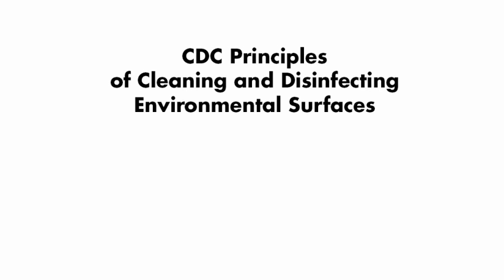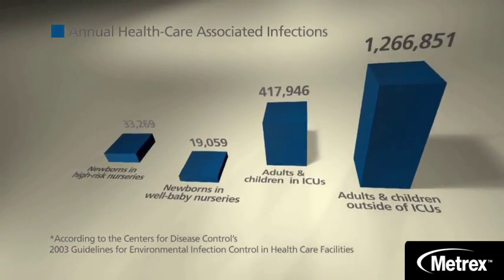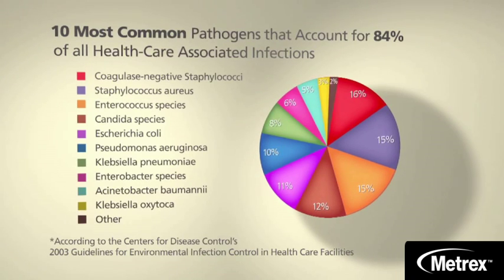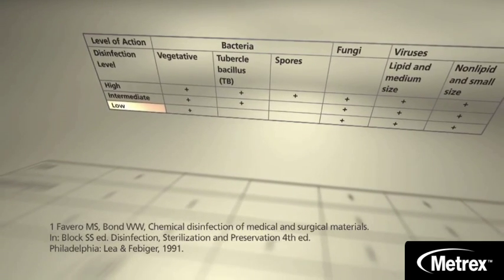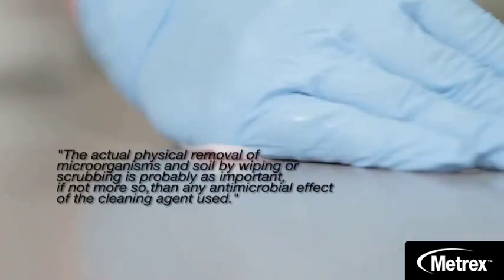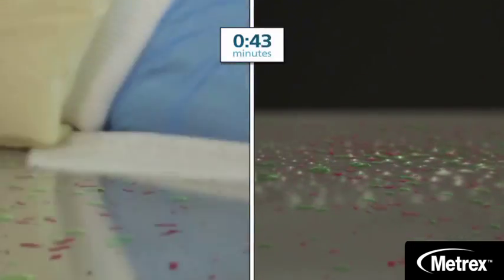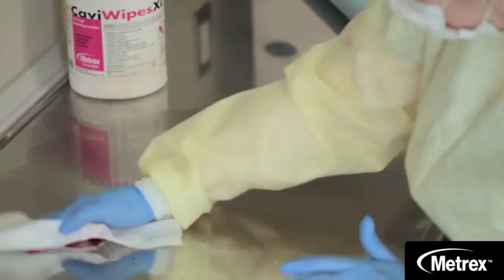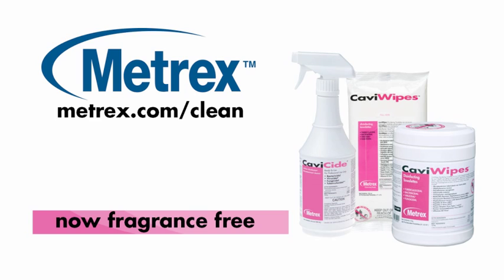CDC Principles of Cleaning and Disinfecting Environmental Surfaces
Approximately 1.7 million Health-Care Associated Infections (HAIs) are reported to the CDC every year, and over 90,000 of those infections result in death. Learn how proper use of Metrex disinfecting products like CaviCide™ and CaviWipes™ can wipe out pathogens and keep HAIs out of your health care facility.